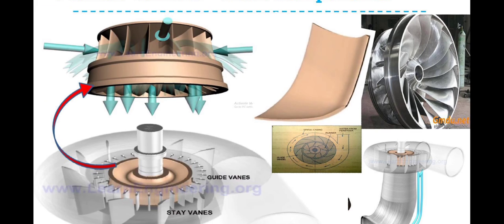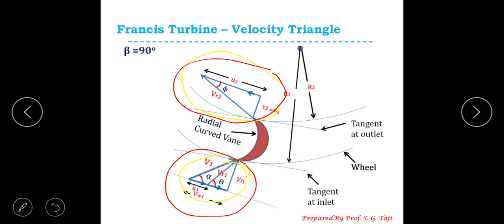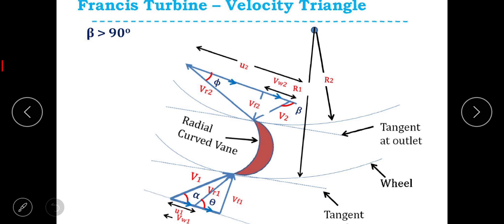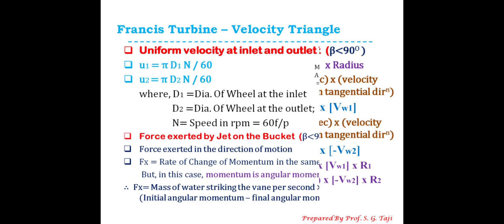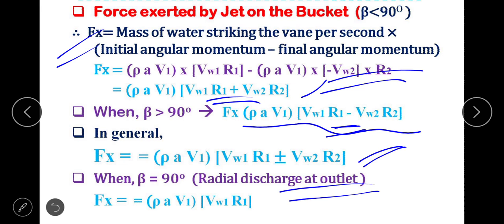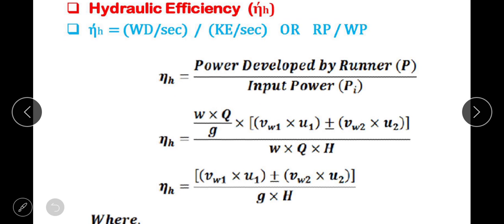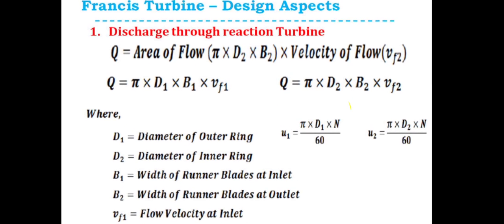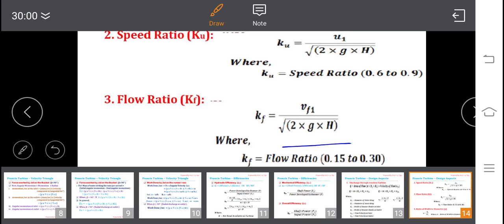Unit 5. L. No. 5: Francis (Reaction ) Turbine:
Francis (Reaction ) Turbine:- Component parts of the Turbine, Expression for the Work Done/Sec & Efficiencies of Reaction Turbine